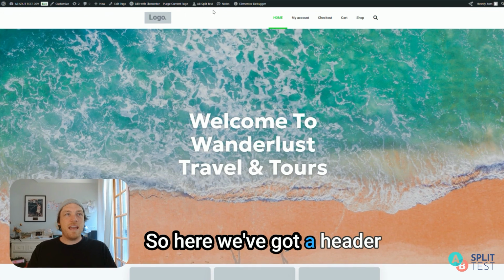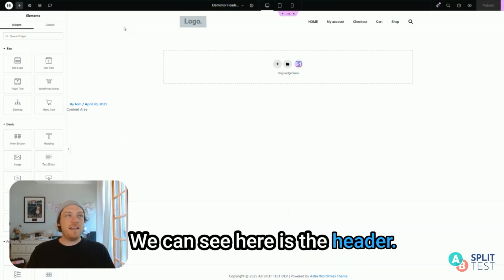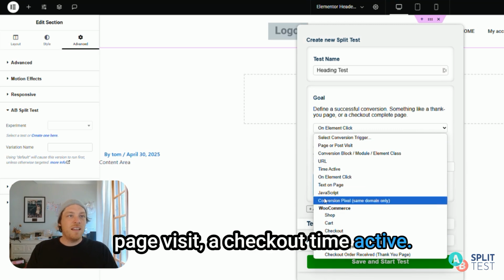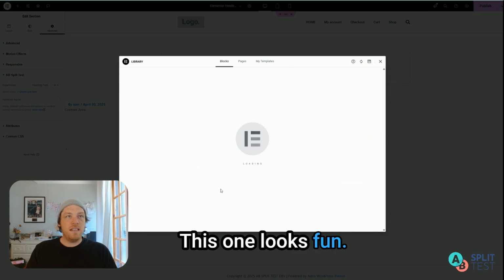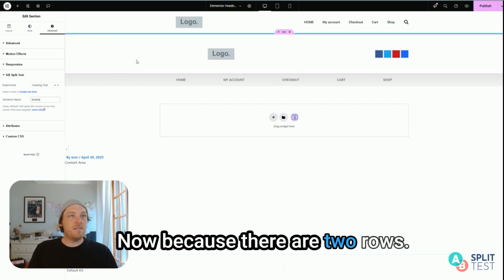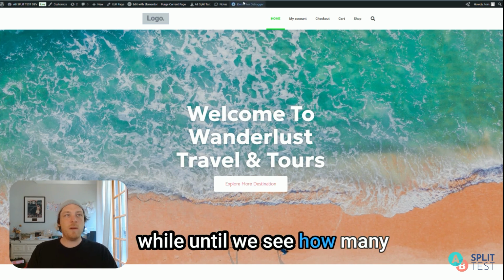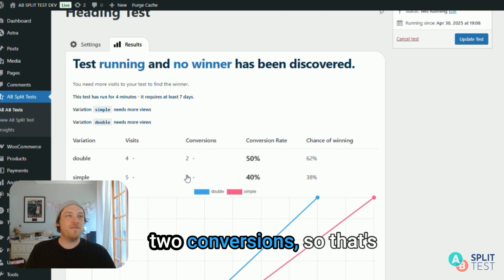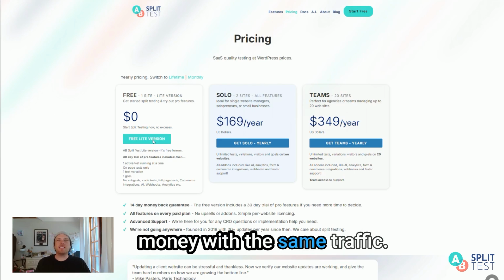Elementor Header A/B Testing: Step-by-Step Guide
Hey everyone, it's Tom from AB Split Test! In this video, I’m showing you how to split test your Elementor header or any other theme builder component in just a few minutes.

Small changes to your navigation layout, accent colors, or top menu buttons can have a massive impact on your conversion rates and site revenue. I will walk you through how to establish automated triggers that track navigation link clicks, choose alternative pre-made layout variations using Elementor Pro, and monitor your visitor data to reveal exactly which header style drives the absolute highest audience engagement!

00:00 - Why You Need to Split Test Your Header
00:26 - Cross-Builder Flexibility (Gutenberg, Bricks, Oxygen, Breakdance)
00:48 - Opening Theme Builder Settings and Configuring the Header Test
01:00 - Setting Up Conversion Triggers (Tracking Any Menu Link Click)
01:36 - Creating Alternative Layout Variants with Elementor Pro Blocks
01:49 - Tagging and Synchronizing Multi-Row Headers
02:24 - Live Variant Previewing with the WordPress Admin Bar
02:49 - Analyzing Live Conversion Data: Standard Rows vs. Double Layouts